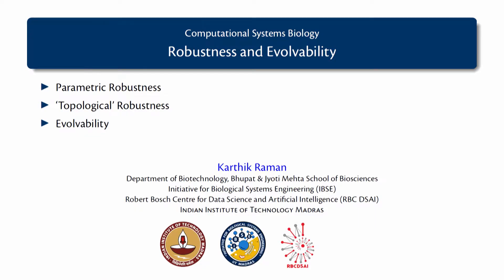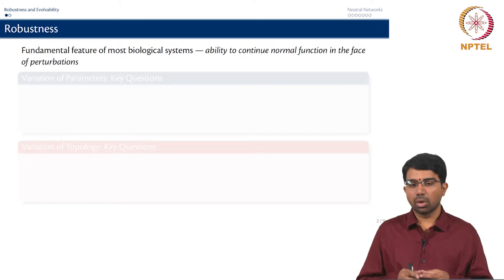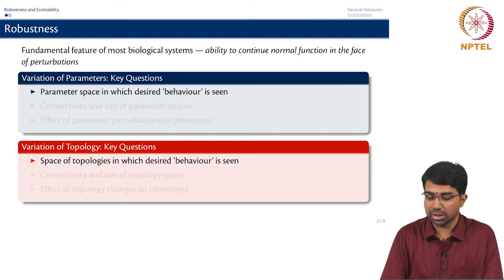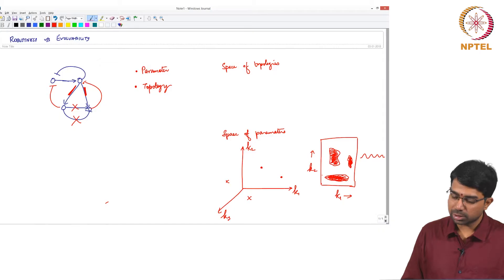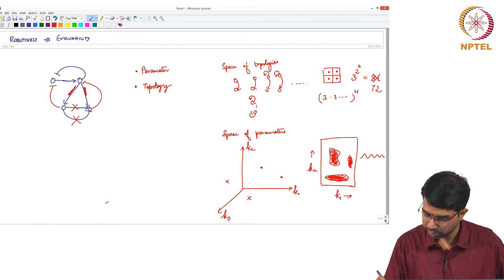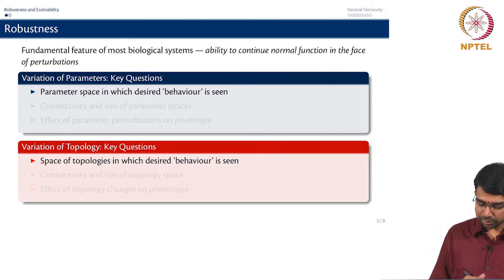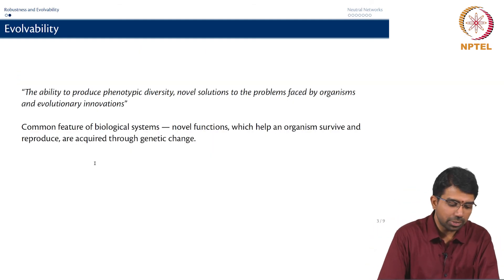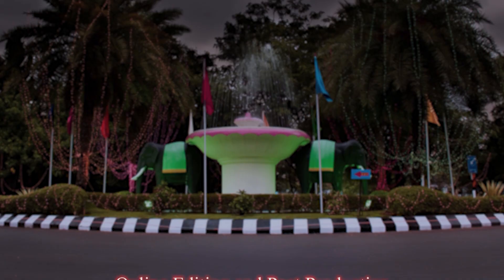#97 Obustness & Evolvability | Part 1 | Computational Systems Biology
How can a system be both resistant to change and capable of remarkable adaptation? This lecture unravels the fascinating relationship between robustness and evolvability. We'll explore parametric and topological robustness, diving into how systems withstand variations in parameters and network structure. Along the way, we'll introduce the intriguing concept of neutral networks, the hidden landscapes that link genotype and phenotype.